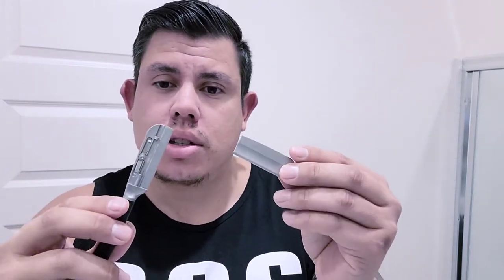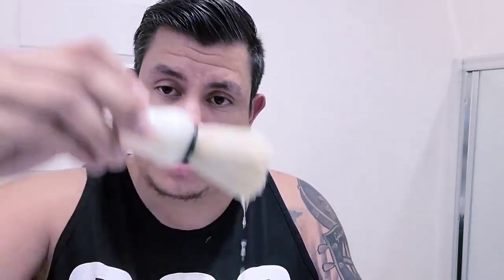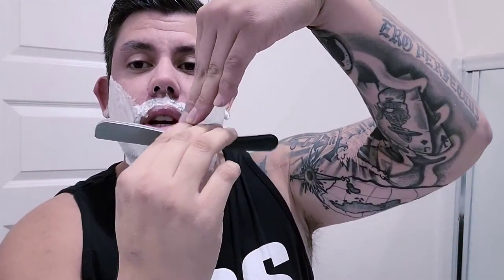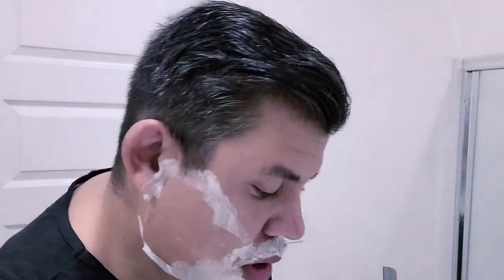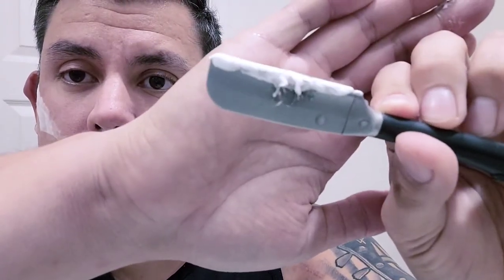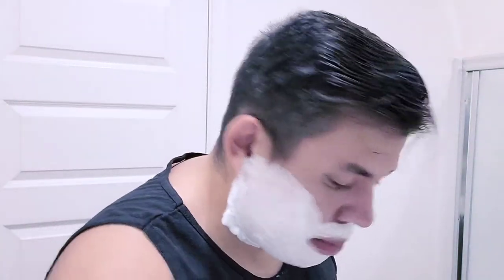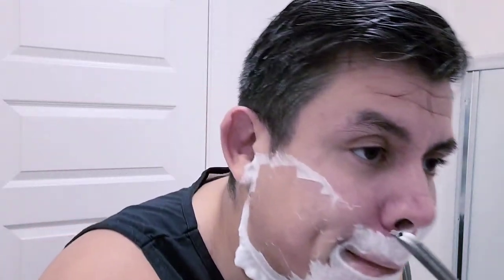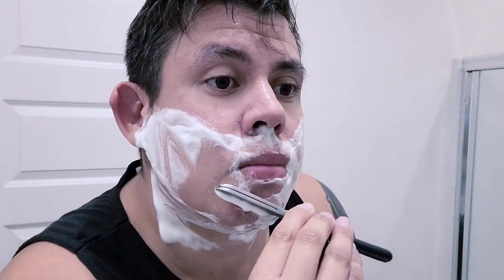Feather Artist Club Black SS Straight Razor (Kamisori) Review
Complete start to finish Review of the Feather Artist Club Black SS Straight Razor (Kamisori)

*** 3 passes; with, nose to ear, and clean up.***

-Feather Artist Club Pro Razor Blade

-Taylor of Old Bond Street, Almond Shaving Cream

-Omega #10081 Matte Chrome Pura Setola Boar Shaving Brush

-1786 Vintage Old Spice Shaving  Mug

-Gentleman Jon 3.7 Ounce Alum Block